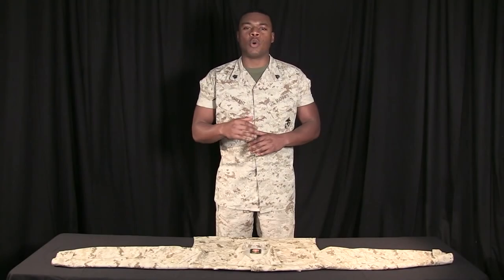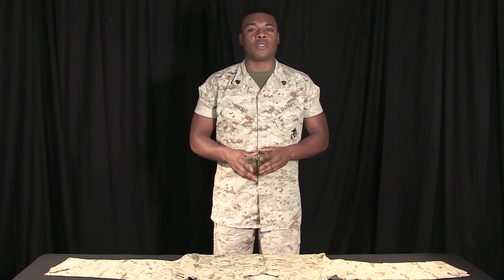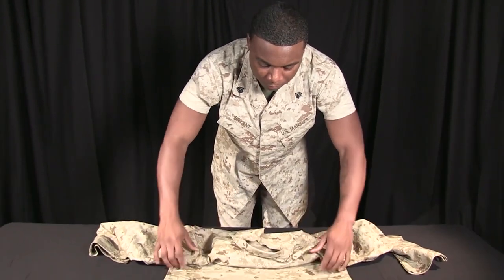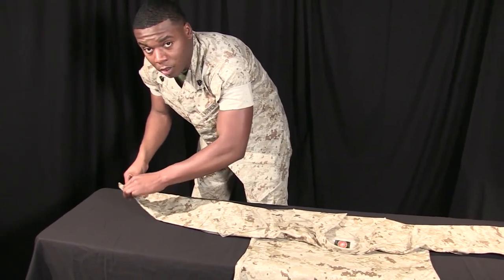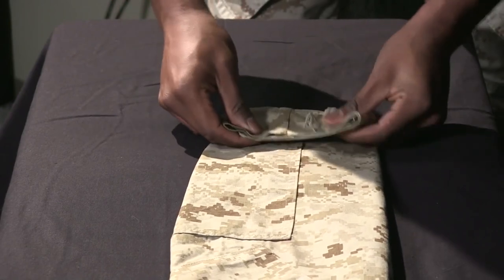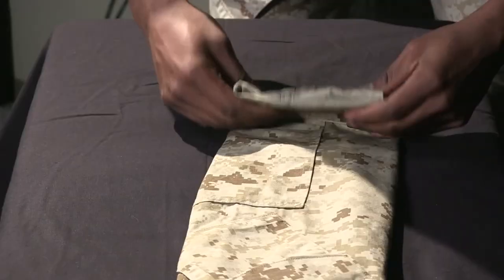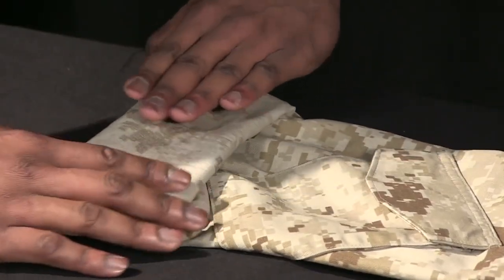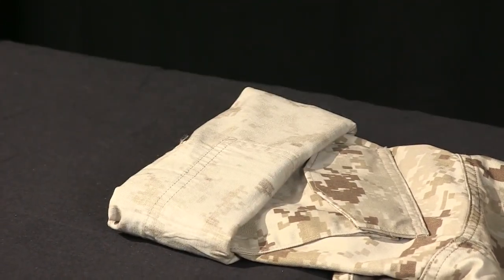Sgt. Donell Bryant Explain | How to Roll Your Sleeves are Good | Life Today History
Sgt. Donell Bryant gives a period of instruction on how to make sure your sleeves are good to go.

Produced by: Eric Moreno